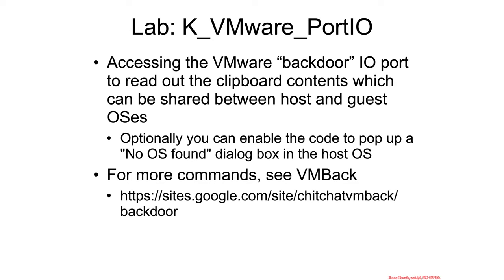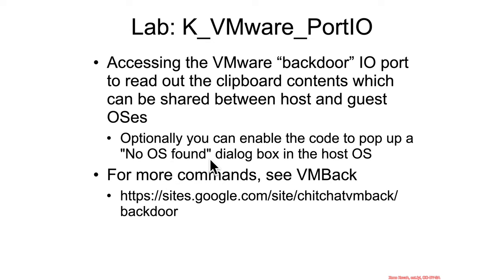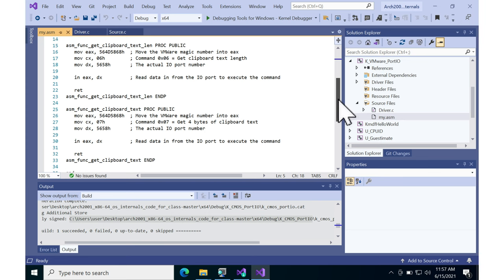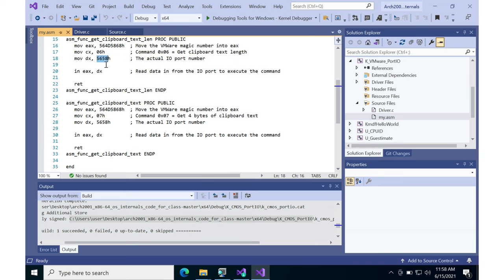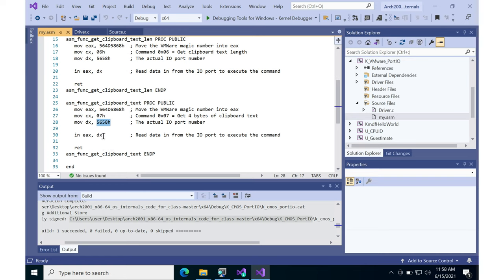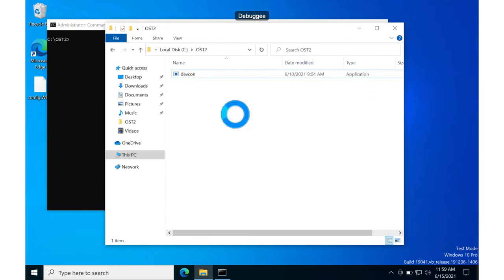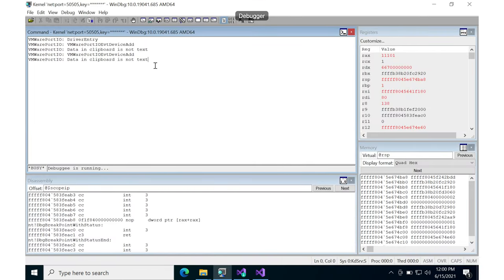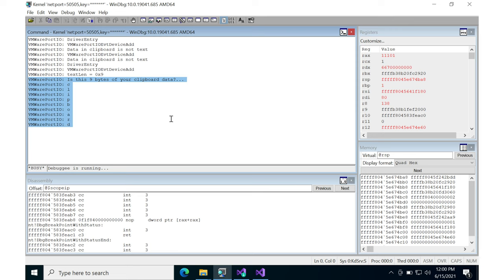Port I/O - Lab: K_VMWare_PortIO